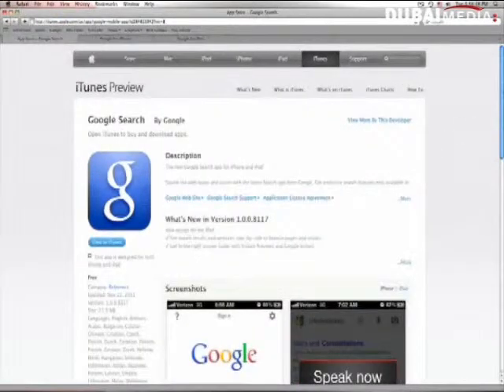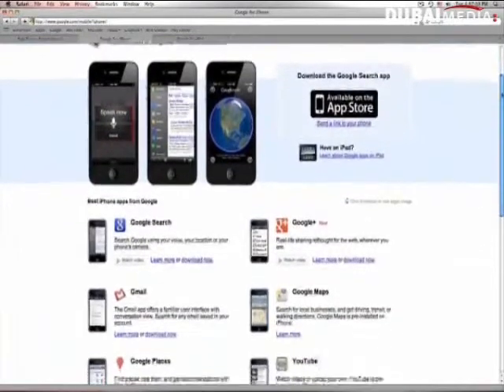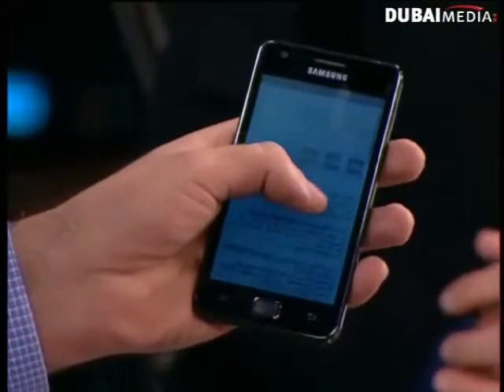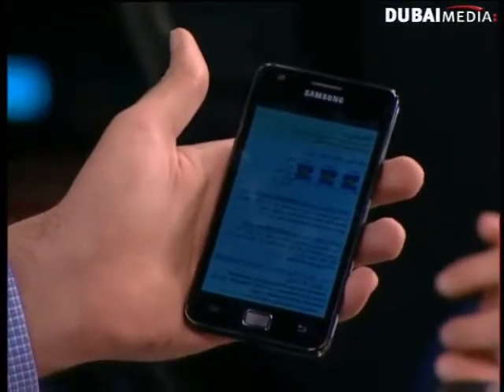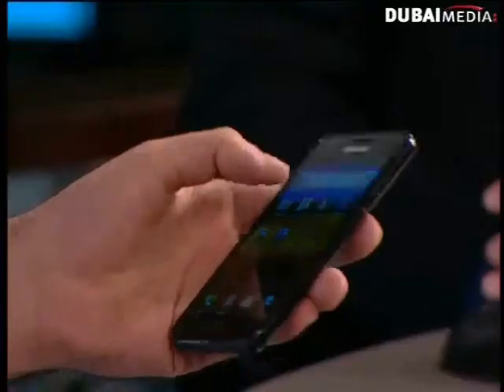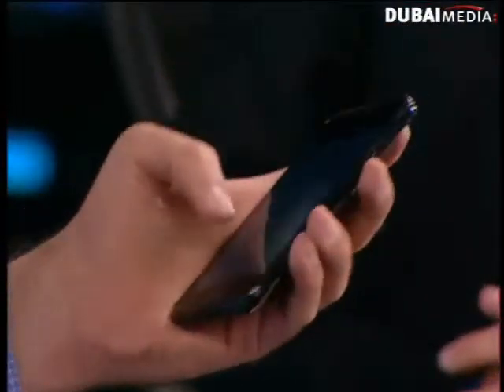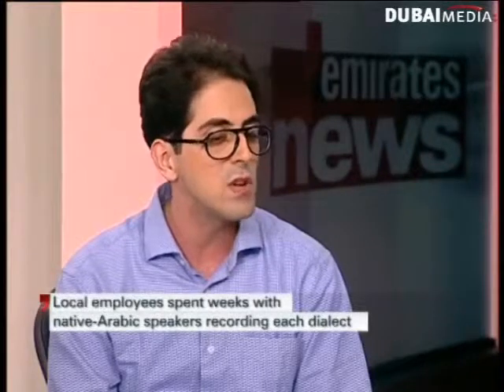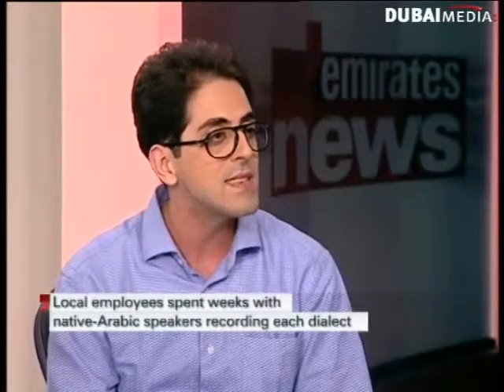Google Voice in Arabic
Our interview with Google Arabia about the new Arabic version of Google Voice. Cutting edge technology, as it's developed!